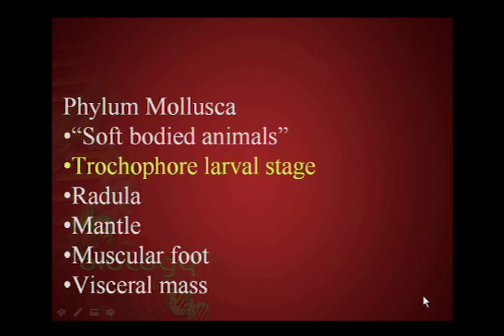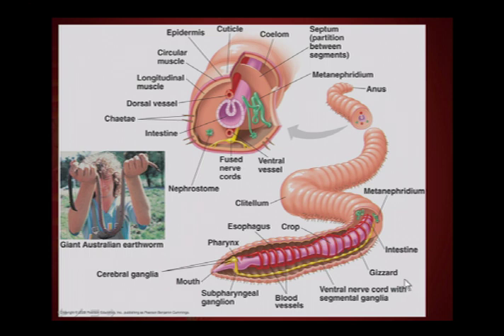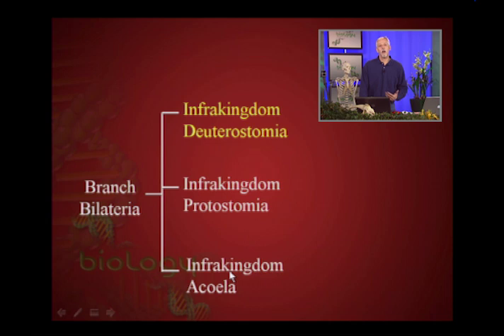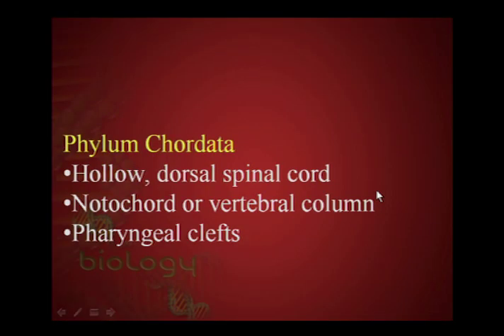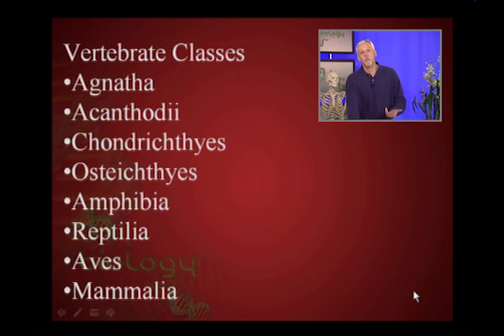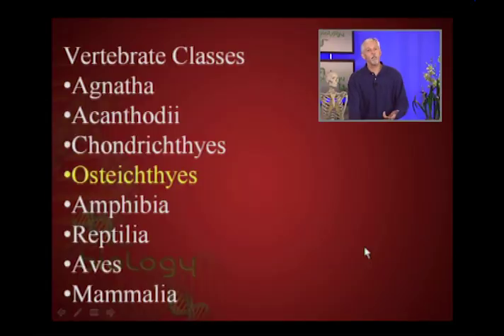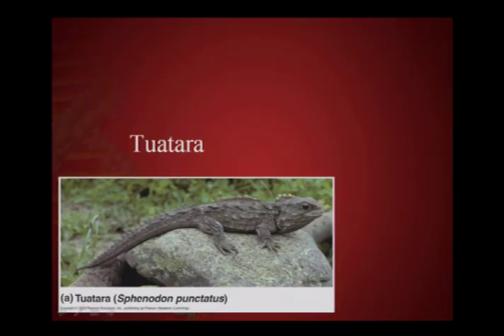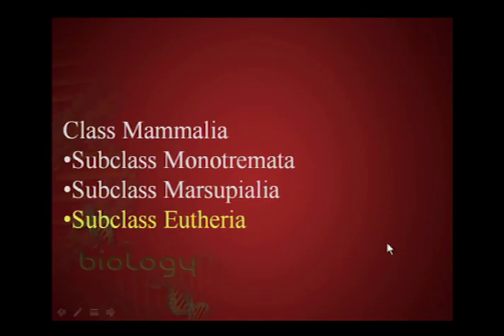Biology: The Fabric of Life - Module 34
Animal Diversity - Part 2